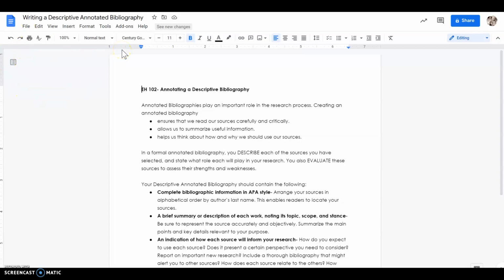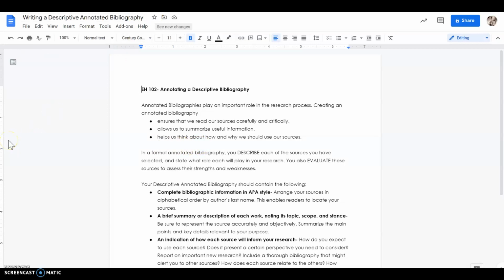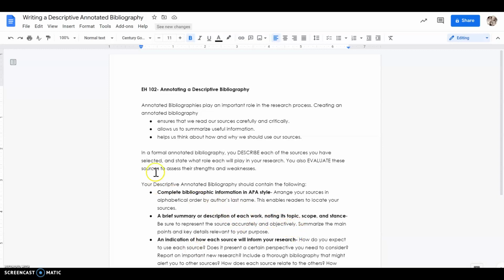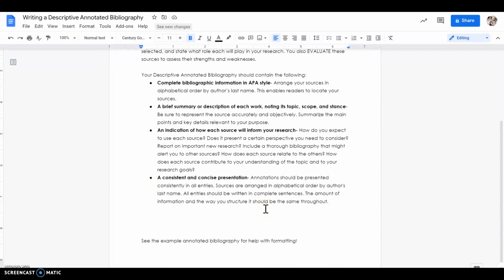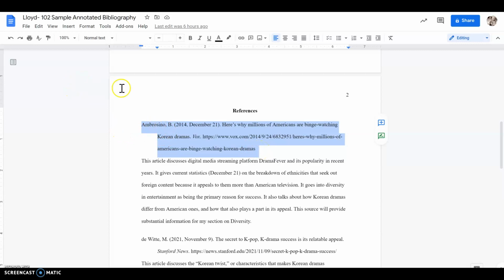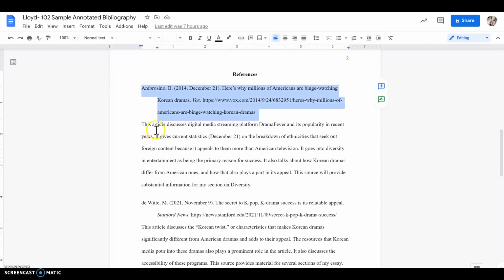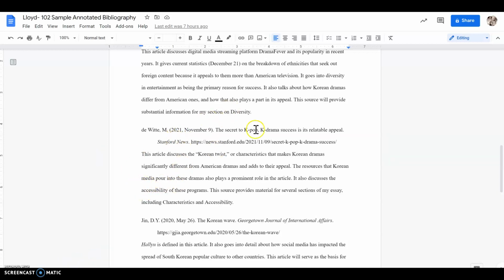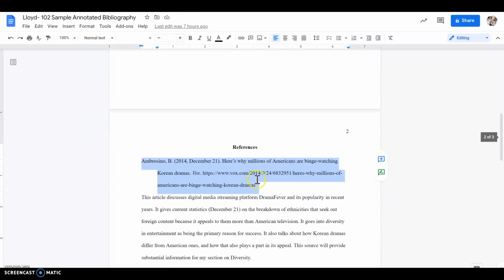Writing a Descriptive Annotated Bibliography with Example